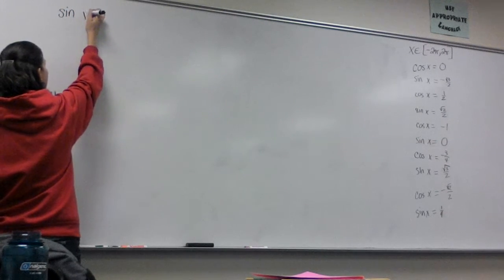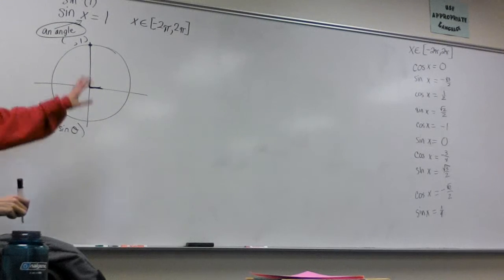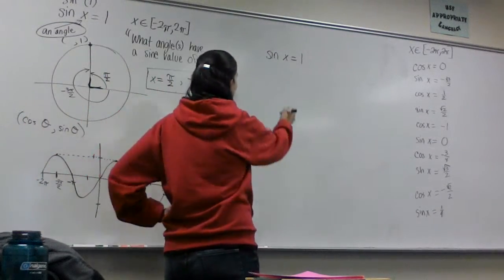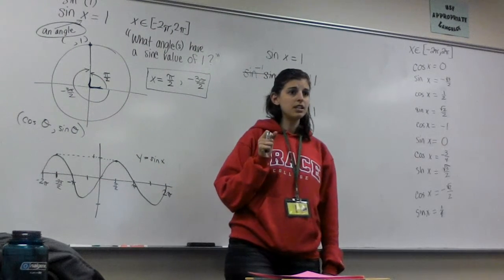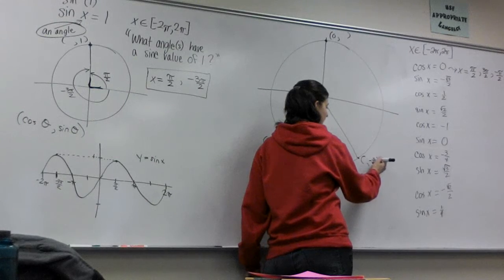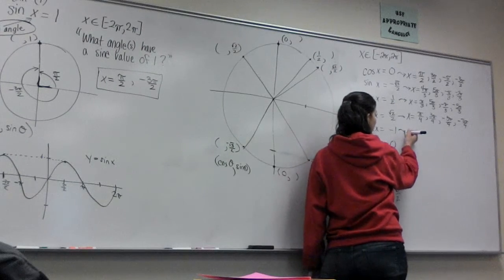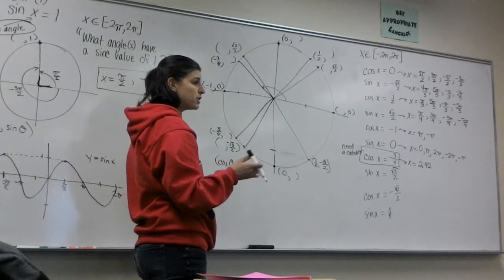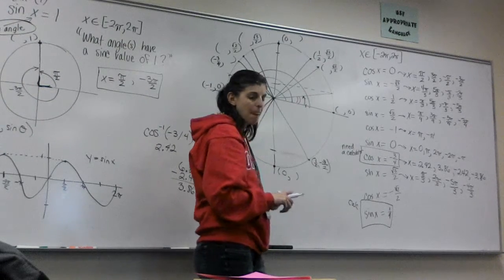Larson Precalculus 4 7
In this lesson, we will evaluate inverse trigonometric functions using the unit circle and graphs of the trigonometric function.